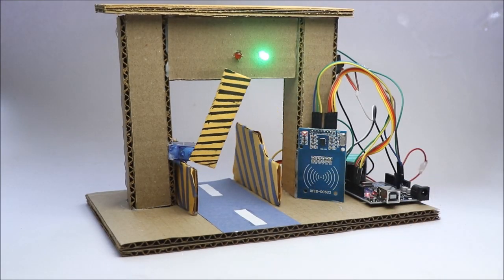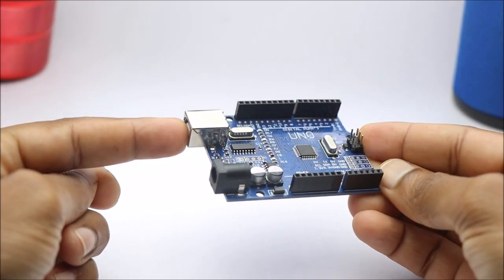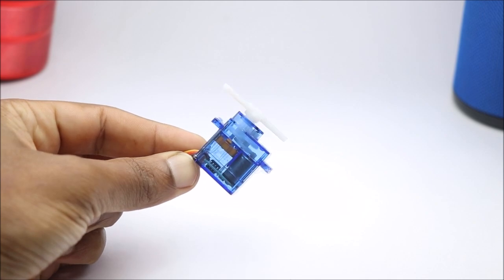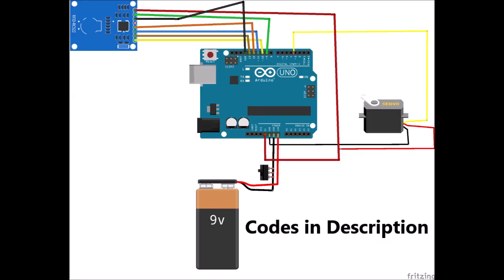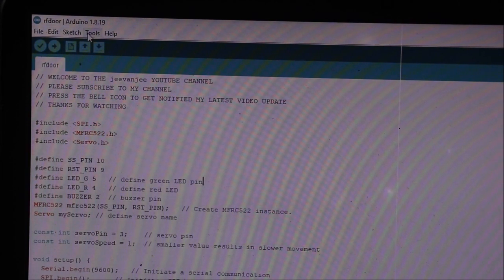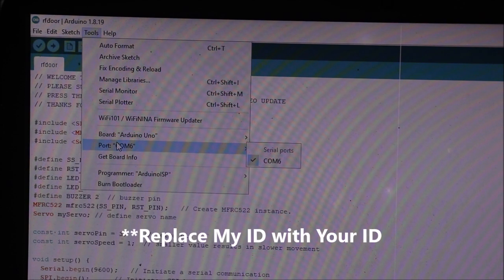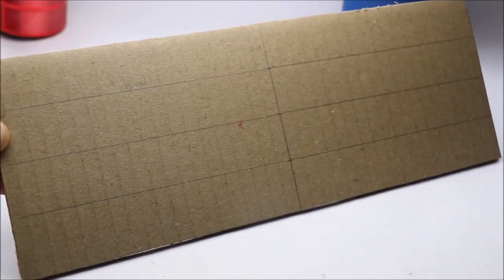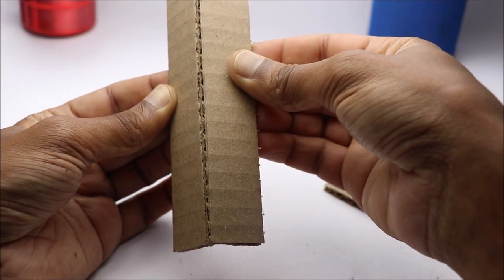How to Make Arduino Based RFID toll tax system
DIY Arduino RFID (Radio Frequency Identification) automatic toll tax system is a project that enables vehicles to pass through a toll gate without stopping.
This is an award-winning Arduino project that uses RFID tags attached to the vehicles and an RFID reader installed at the toll gate that uses RFID Technology.
It has Microcontroller Embedded Systems that make use of Sensor Technology which helps in Traffic reduction at toll gates which is a major problem
This project uses the base concept of the ARDUINO RFID door lock project

Components used
Arduino Uno (aflte lnks)
Micro servos
RFID module
Jumper wires
Battery Holder

Thanks